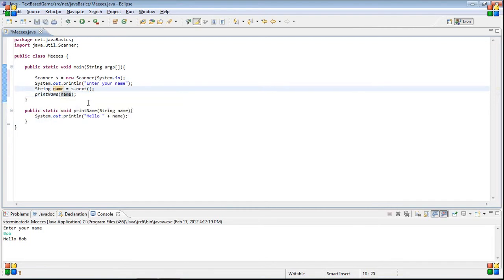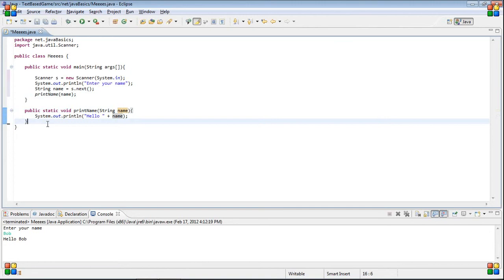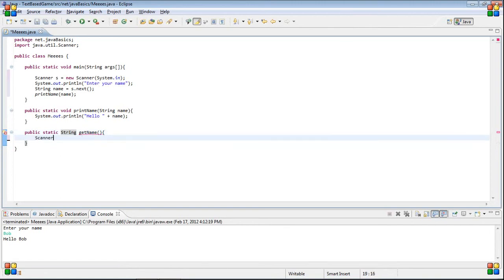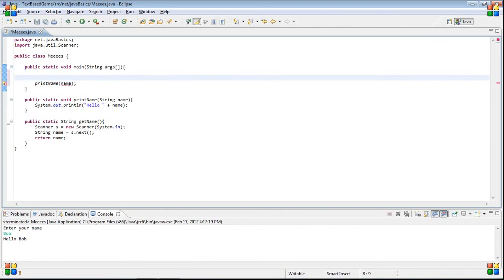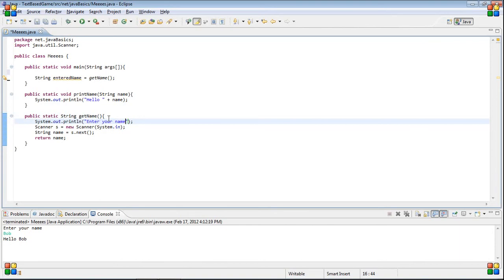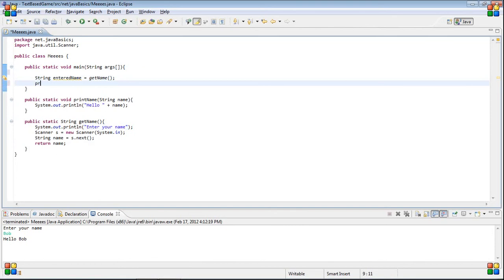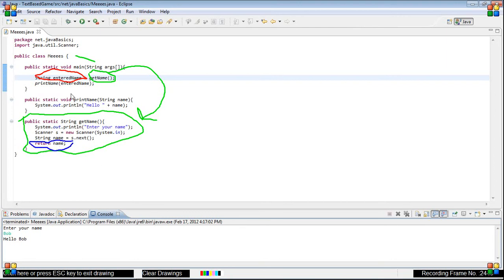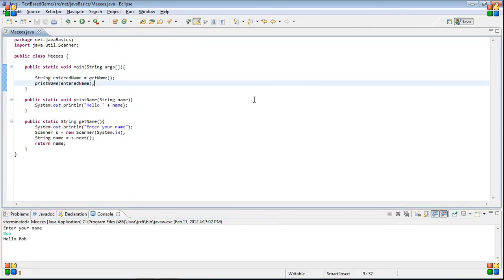Java Beginner Tutorial 10 - Return Types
My 10th java tutorial, I'm going to have a series for beginning java and when I've finished enough of that to move onto a text based game code I will make a text based game with tutorials teaching how